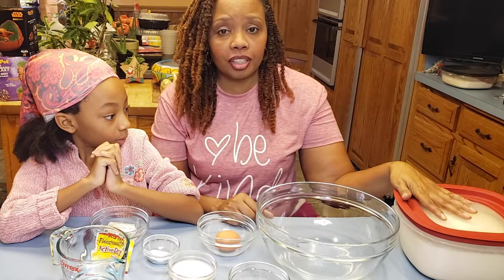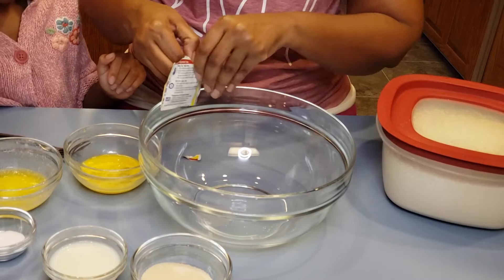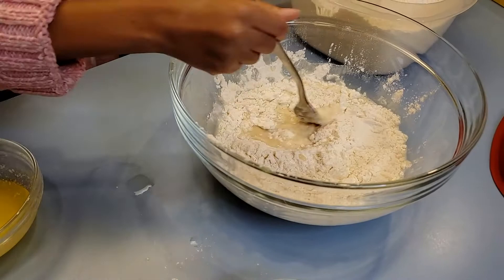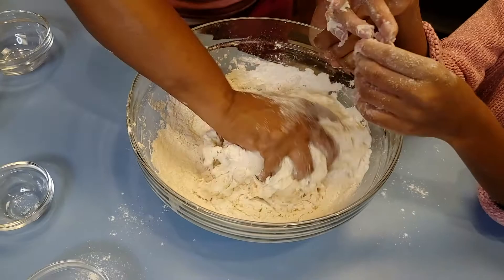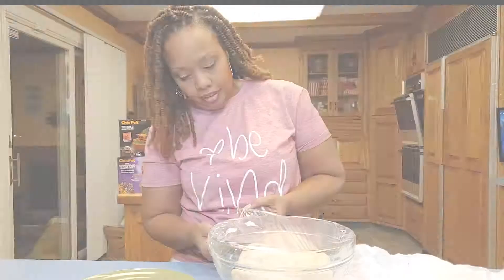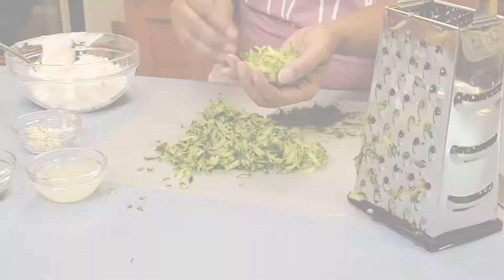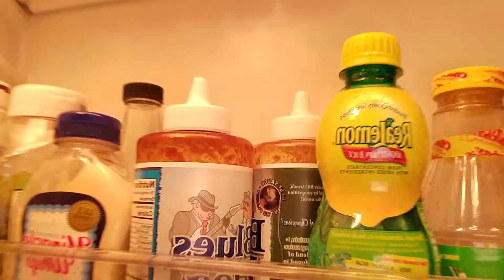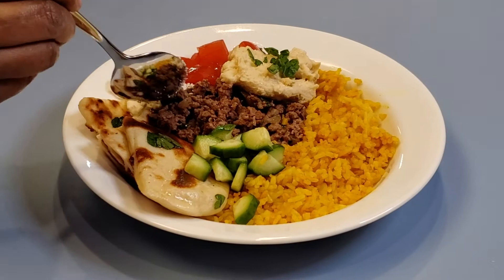Mediterranean Lamb Bowl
In this video, I walk you through all of the steps needed to create your very own lamb bowl. From naan bread, grown lamb to my favorite, tzatziki sauce!

Ingredients:

Naan
1 (.25 ounce) package active dry yeast
1 cup warm water
¼ cup white sugar
3 tablespoons milk
1 egg, beaten
2 teaspoons salt
3 - 4 cups bread flour
¼ cup butter, melted

Lamb
1 pound ground lamb
1 tablespoon olive oil
1/4 cup finely diced onion
4 cloves garlic, finely minced
1 teaspoon paprika
1 teaspoon allspice
1/4 teaspoon ground ginger
1/4 cup fresh mint, chopped plus more for garnish
1/4 cup parsley, chopped plus more for garnish

Tzatziki sauce
2 cups grated cucumber
1 ½ cups plain Greek yogurt
2 tablespoons extra-virgin olive oil
2 tablespoons chopped fresh mint and/or dill
1 tablespoon lemon juice
1 medium clove garlic, pressed or minced
½ teaspoon fine sea salt